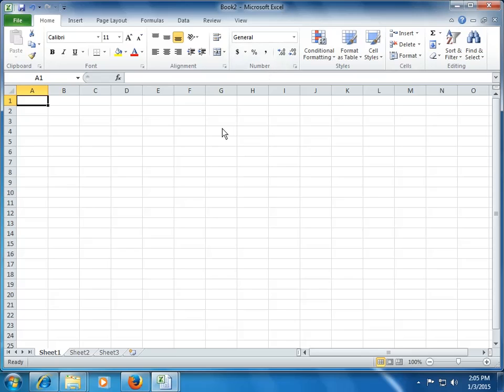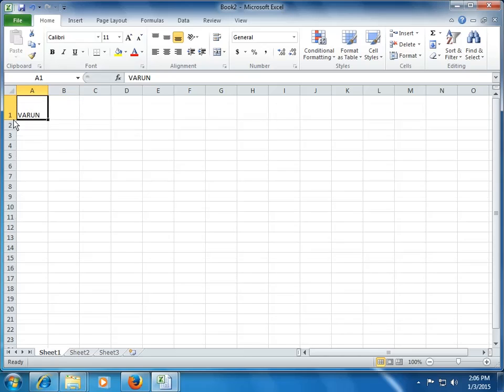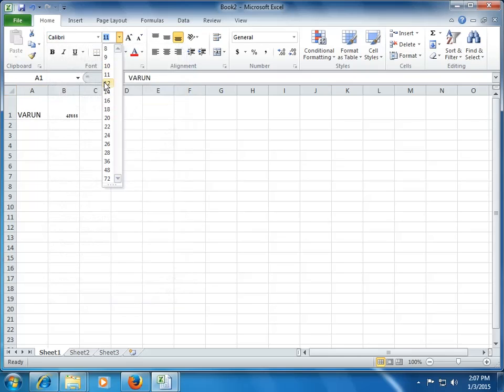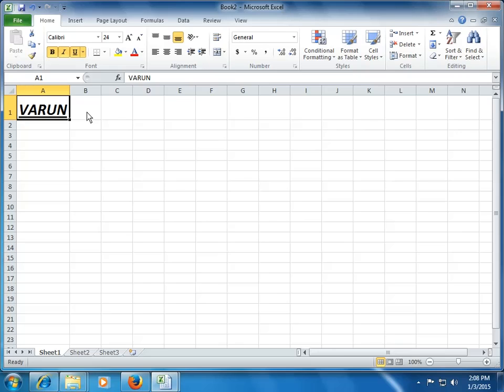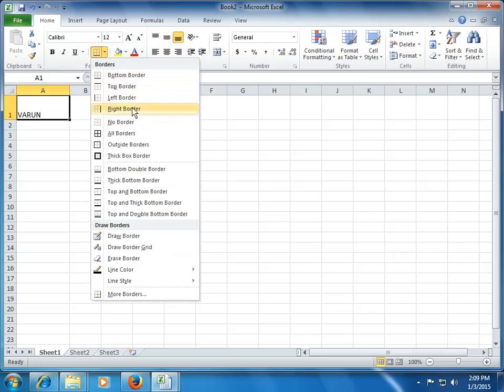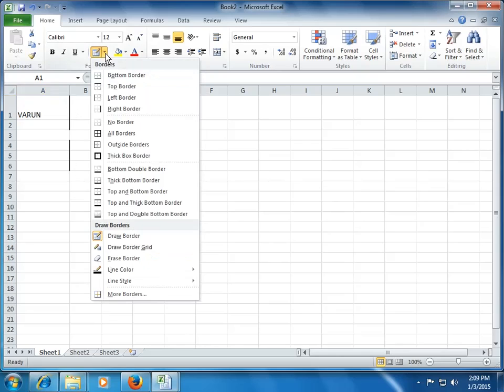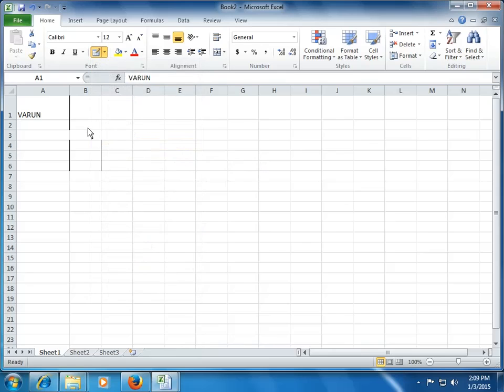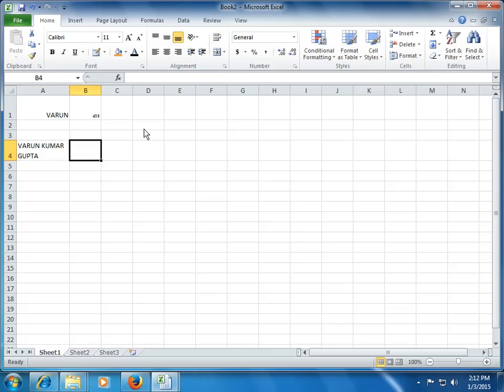MS Excel Text Function | MS EXCEL TIPS & TRICKS !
This video will give you the complete idea of MS EXCEL Text Function with some tips & tricks must watch till the end hope this video will help you out. also check my channel for more tutorials about MS EXCEL.